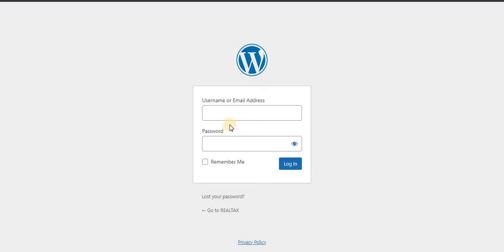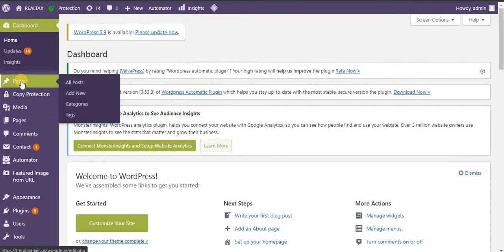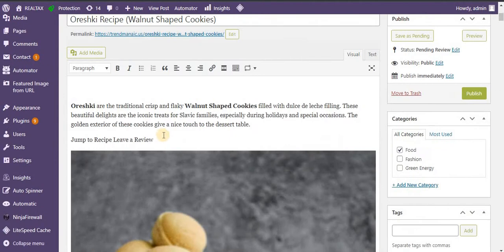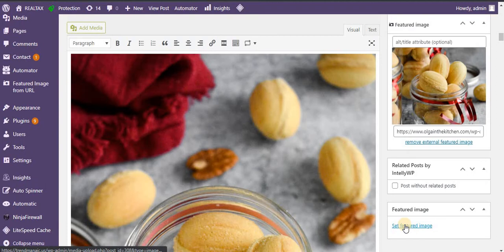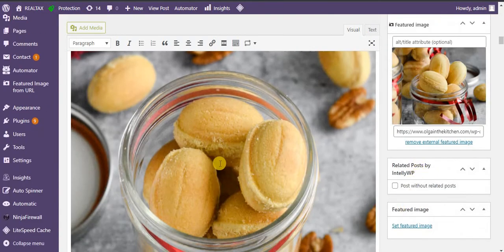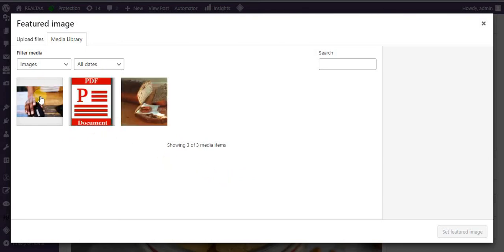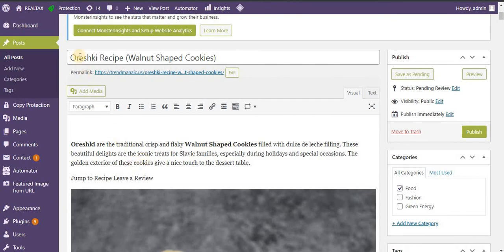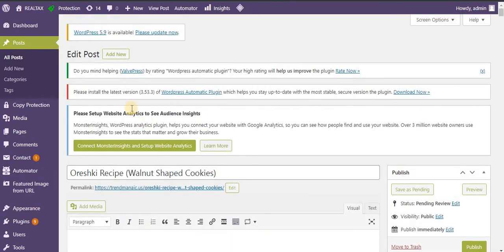How To Add Featured Images To Blog Posts And Custom Pages